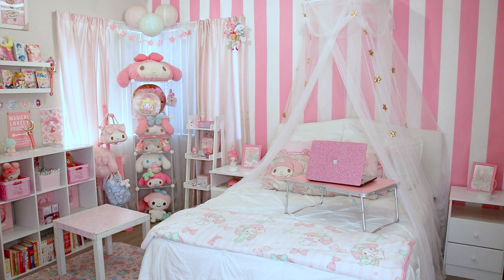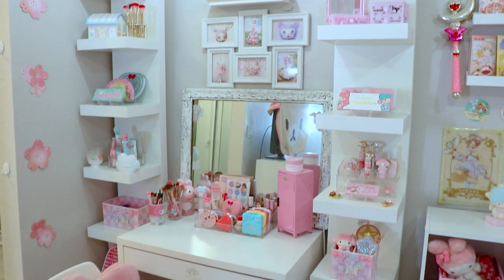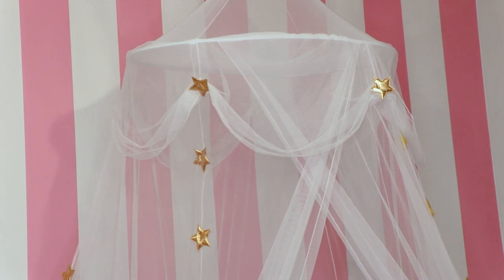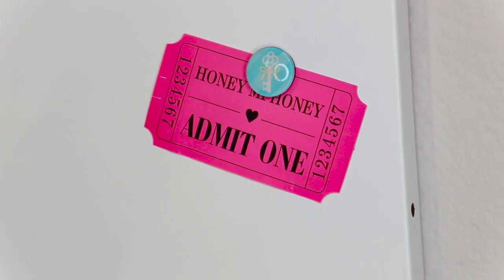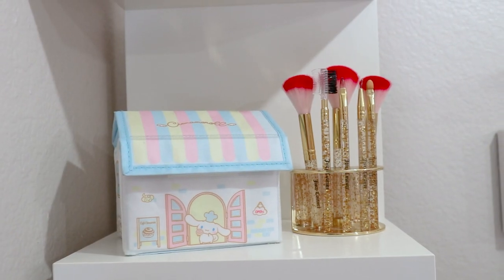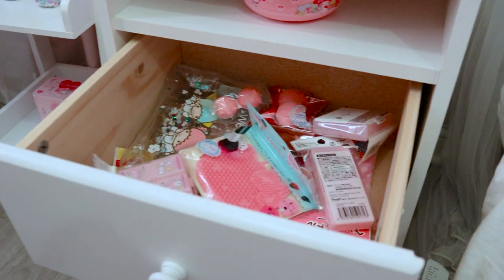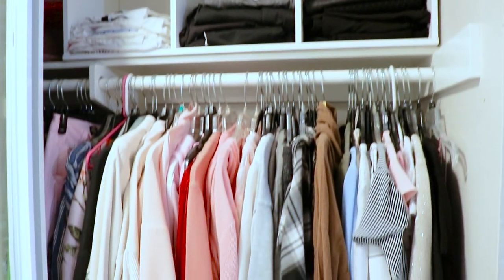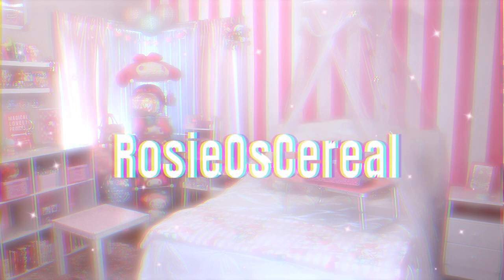Kawaii Sanrio Room Tour 2022 WITH LINKS!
LINKS HERE!

FURNITURE:
White Desk
Tower Shelf

HOME DECOR
PS2 Pillow
Melody Rug

Others:
Pink Mini Locker
Foldable Pink Table
My Melo Container
Twin Star Clock

Chapters:
0:00 Intro- How I arrange
1:25 Bed Area
3:38 Vanity Mirror
5:09 Cubby Area
6:12 Decor Area
6:47 Closet
7:22 Tips & Closing